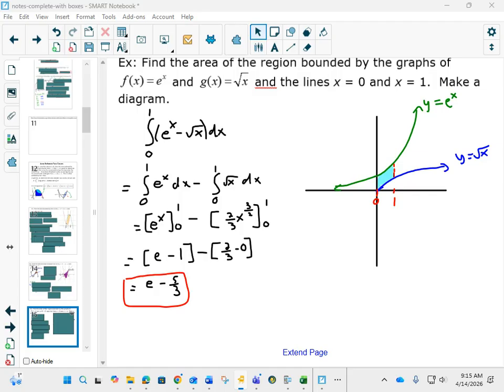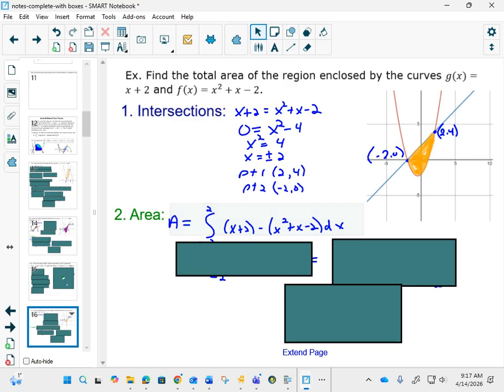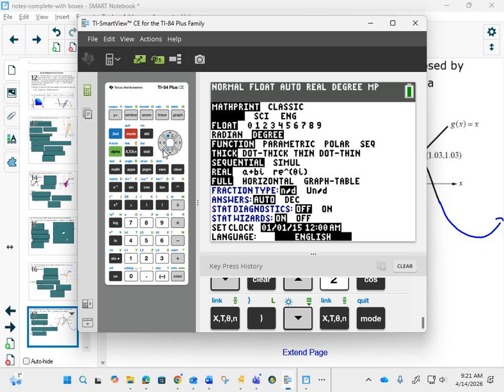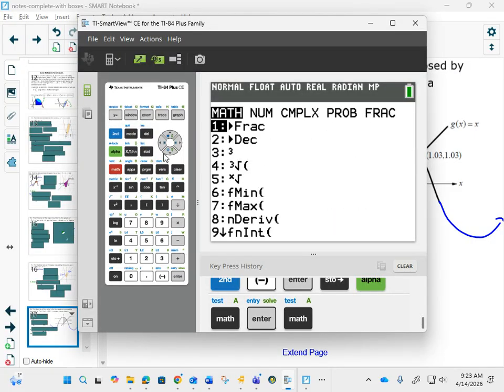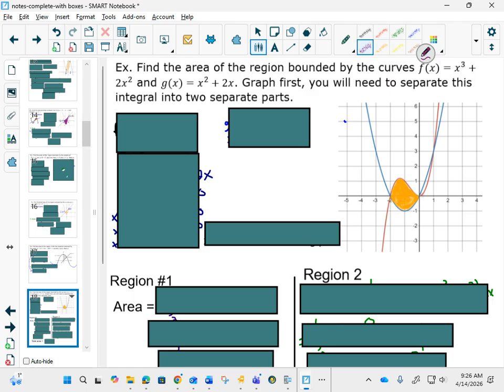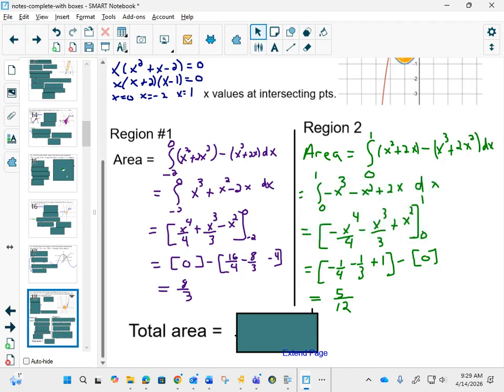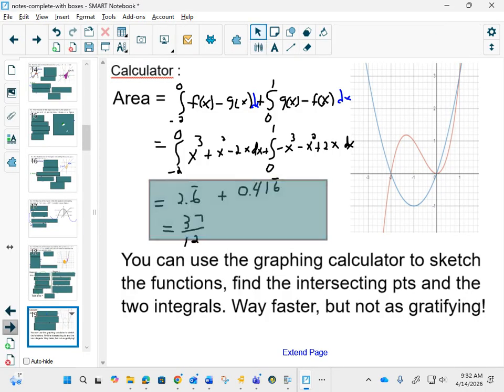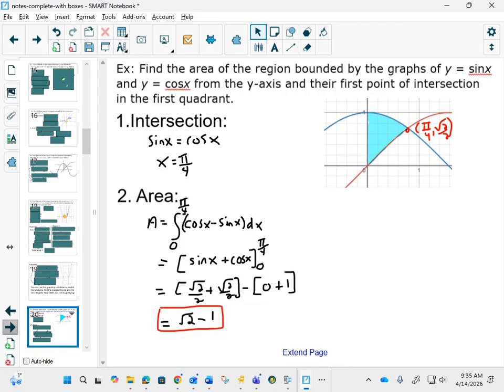42AP Area between two curves continued